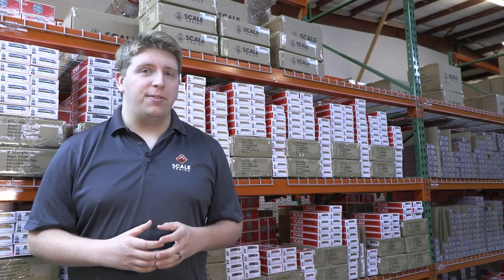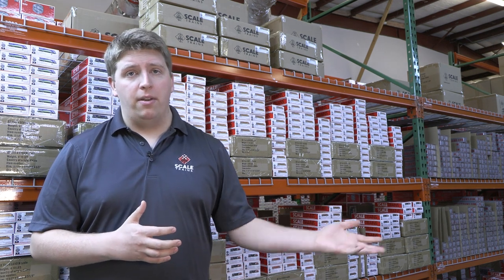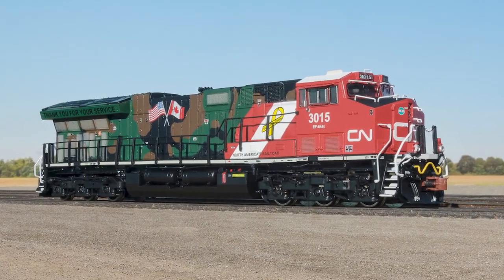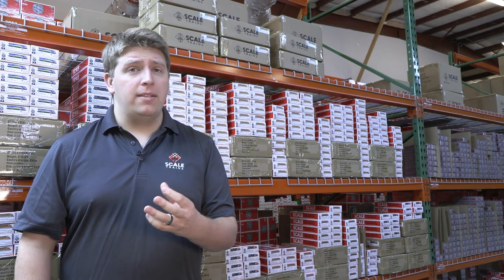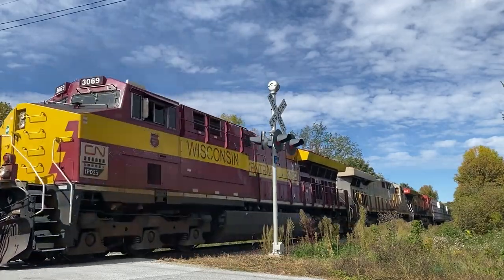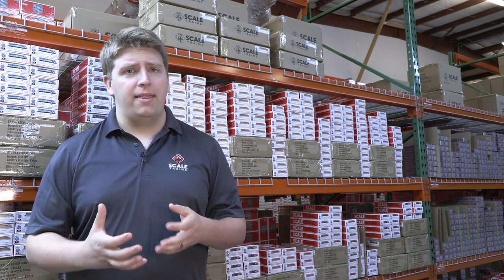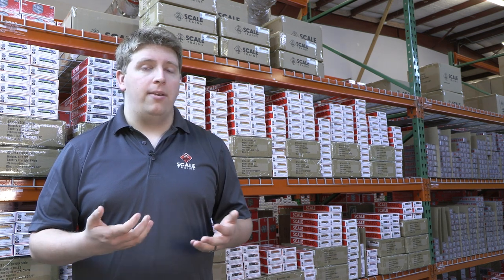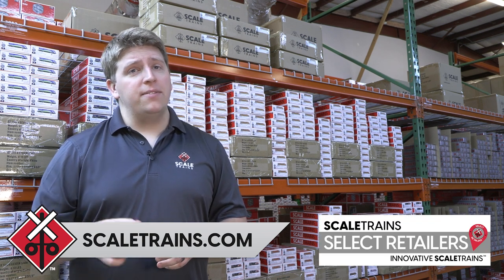Rivet Counter Spotlight Series: CN Heritage Units “N” Your Scale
In November of 2020, Canadian National unveiled six (6) Heritage Units to commemorate the 25th Anniversary of its Initial Public Offering (IPO) on the US Stock Exchange. Four (4) of the six Heritage Units are ET44 “Tier 4” GEVOs which wear decorative paint schemes as a nod to CN’s predecessor railroads. In addition to the Heritage Units, CN also unveiled two “Veterans” locomotives in a special camouflage scheme honoring both Canadian and American Veterans. Today, CN’s specially painted Tier 4 GEVOs can be seen earning revenue for the Class I Railroad in both the US and Canada.

In this week’s Rivet Counter Spotlight Series Video, we take a deeper dive into the history each roadname and paint scheme applied to CN’s Heritage & Military fleet.